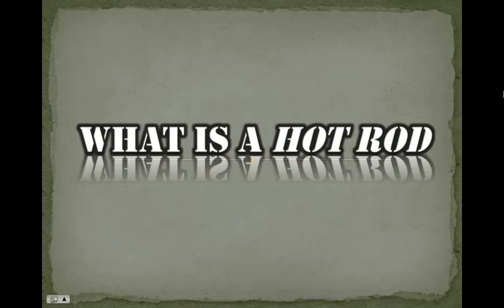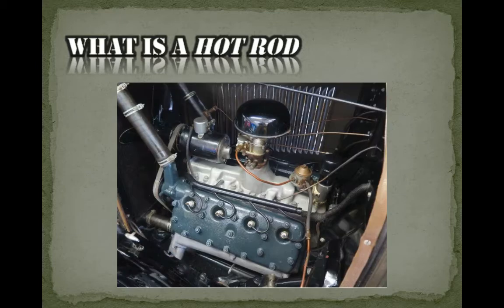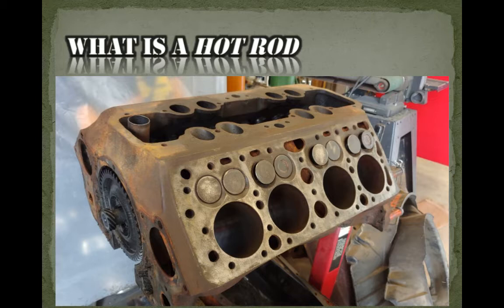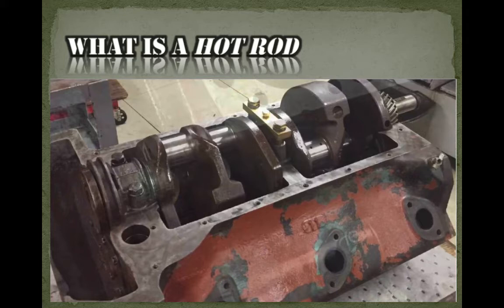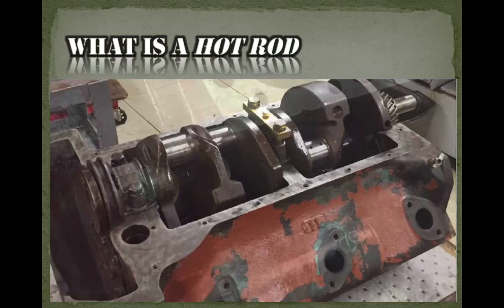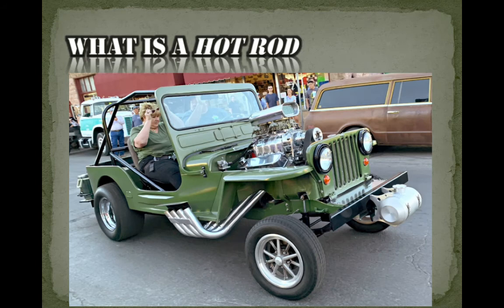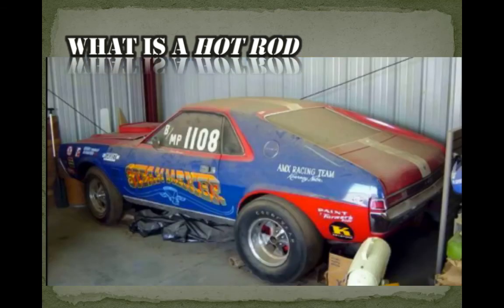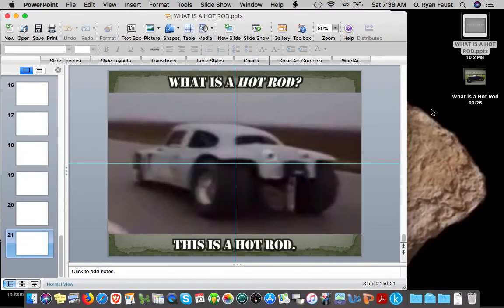What is a Hot Rod?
Guys who 'feel the need for speed' figured out early on how to overcome the design drawbacks inherent in the most abundant V8 available to them.  They called it "hot rodding".